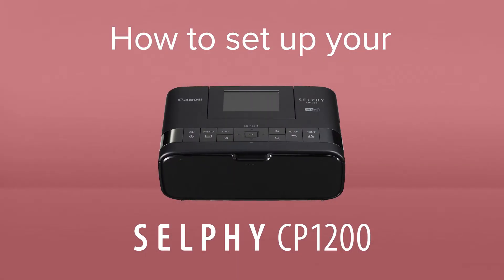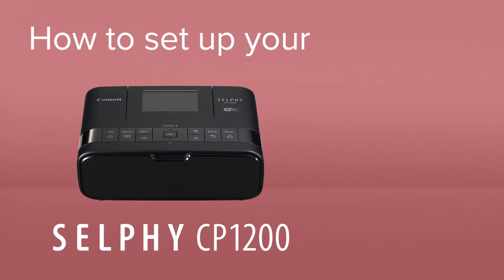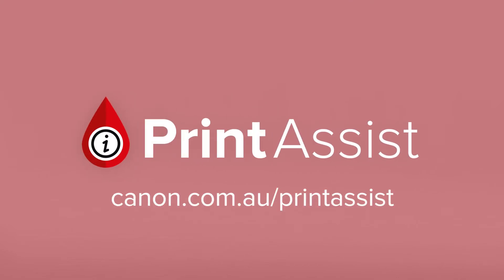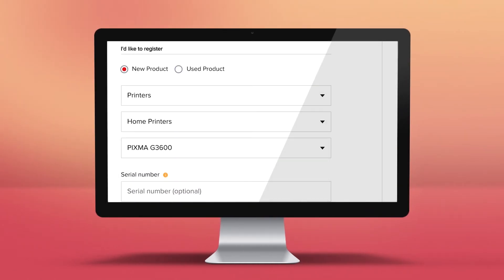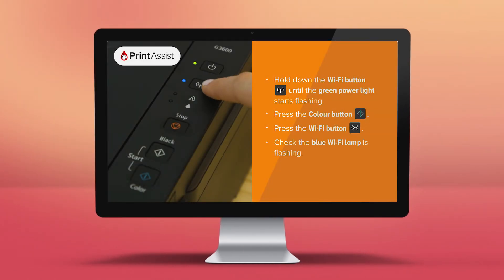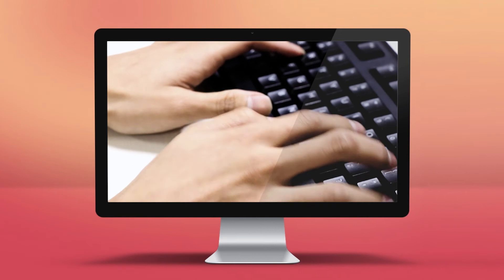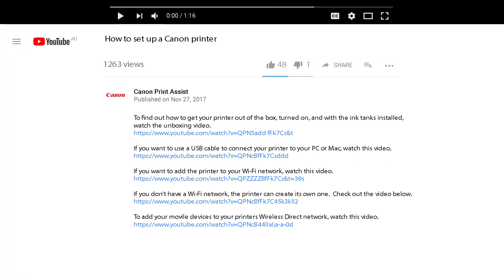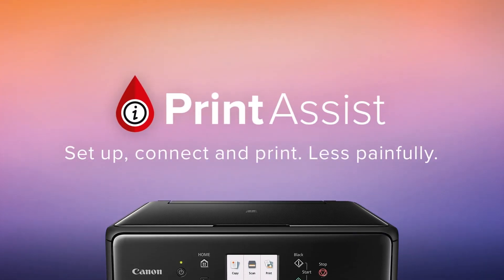How to set up your Canon SELPHY CP1200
The Canon SELPHY CP1200 is a compact and portable printer for printing photos at home or on the go.  You can connect the printer to a PC or Mac with a USB cable, or alternatively, you can connect to multiple computers, smartphones and tablets by going wireless.
We’ve created some video tutorials to guide you through the set-up process.  You’ll only need to watch the videos that specifically apply to how you want to set the printer up.

The SELPHY CP1200 can be added to your Wi-Fi network so that any compatible smartphone, tablet or computer can scan and print with it. If you don’t have a Wi-Fi network set up, you can enable ‘Wireless Direct’ on the printer, which allows you to directly connect your devices.  Still unsure?  Watch this video.

How to set the printer up with Wireless Direct, for when you don’t have a Wi-Fi network.